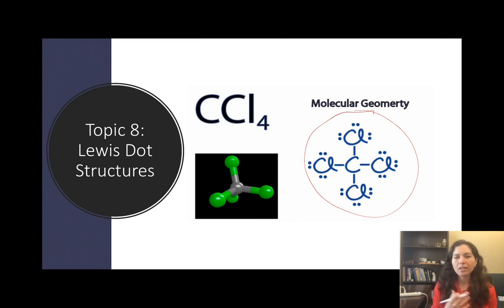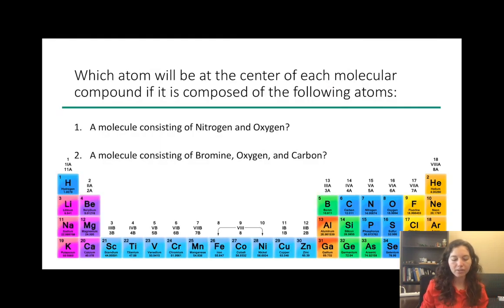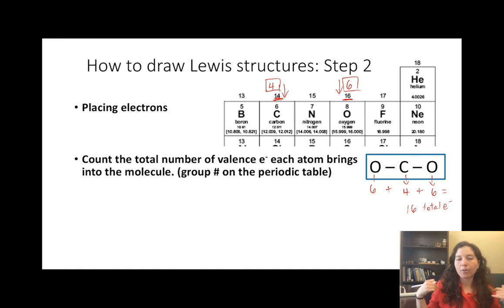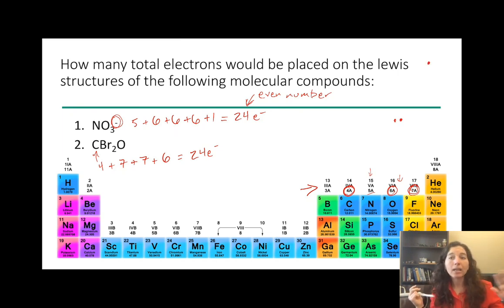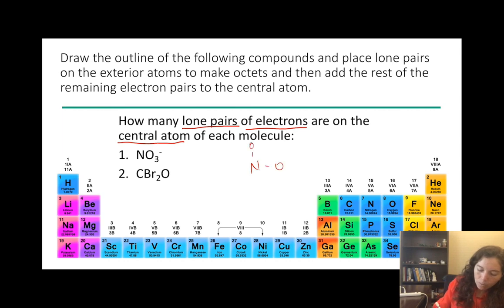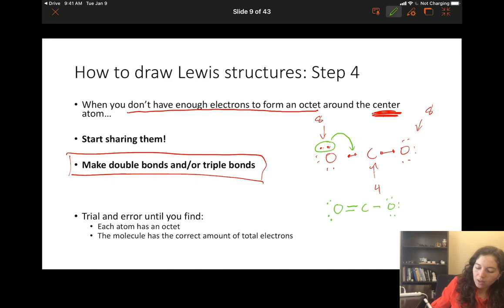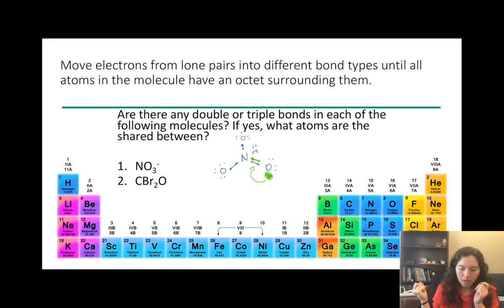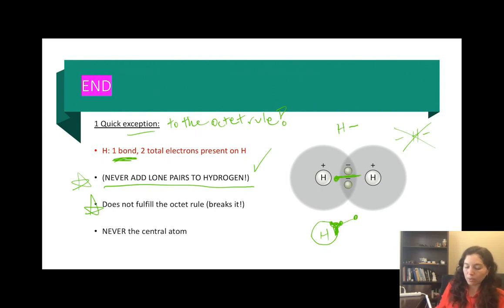Topic 8.1: Starting Lewis Structures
Topic 8.1 Lecture on Starting Lewis Structures for CHEM 105 SP 2021